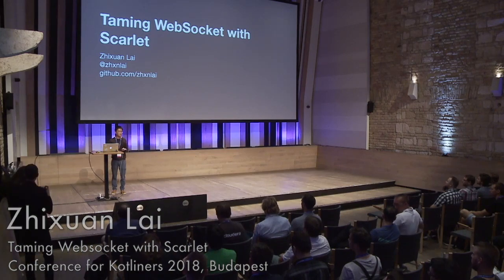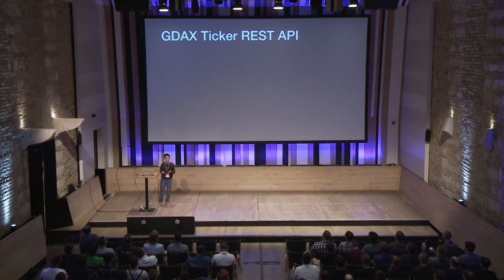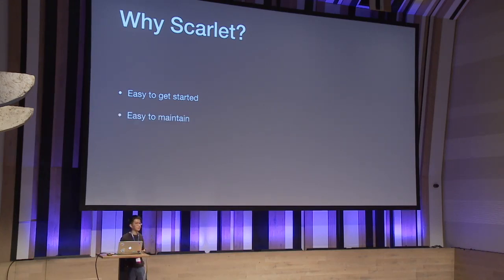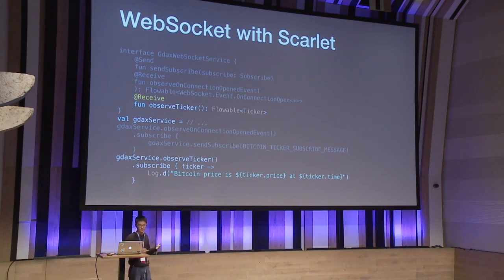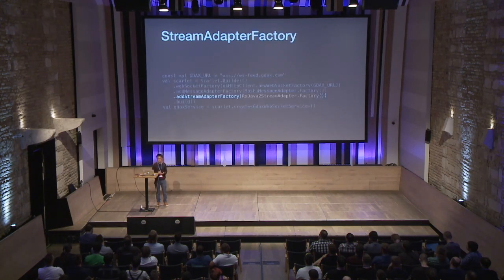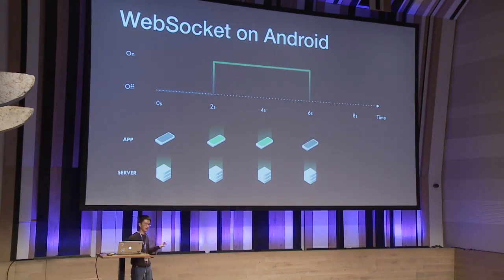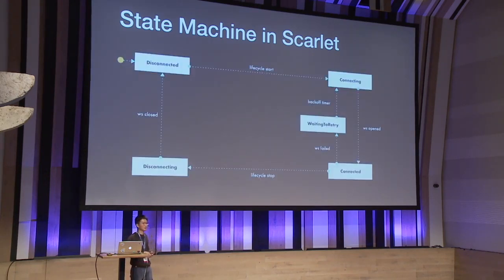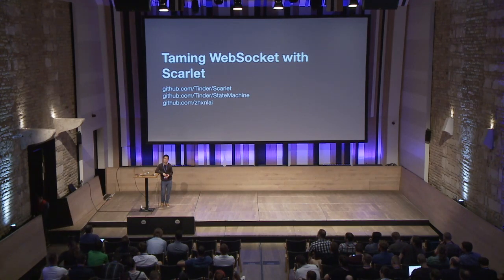Zhixuan Lai | Taming Websocket with Scarlet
Conference for Kotliners 2018, Budapest

Interested in attending Kotliners 2019?

Talk abstract:
Despite being a well-established standard for bidirectional persistent connection between client and server, WebSocket is complicated to set up on Android. When Tinder migrated to WebSocket for its realtime chat experience, they developed Scarlet: an extensible Kotlin library inspired by Retrofit that eliminates the boilerplate code required to handle data serialization and specify when to connect and retry. After this talk, you’ll be able to configure Scarlet using many of its plugins and integrate any WebSocket API in 10 minutes.